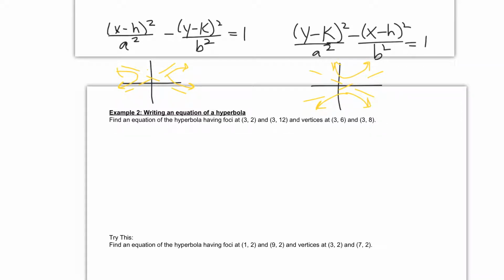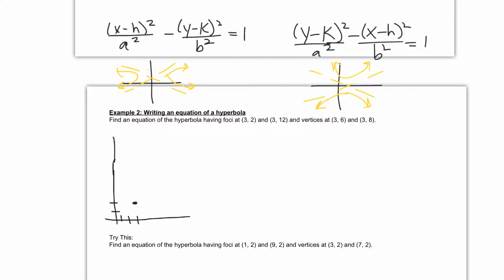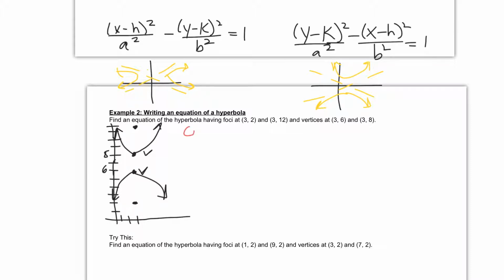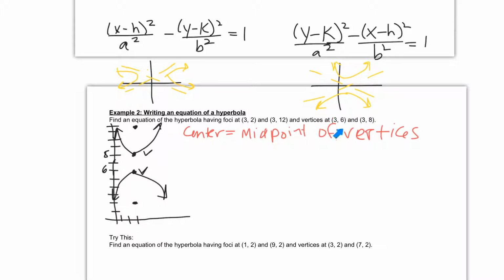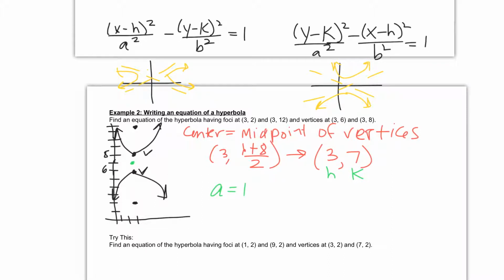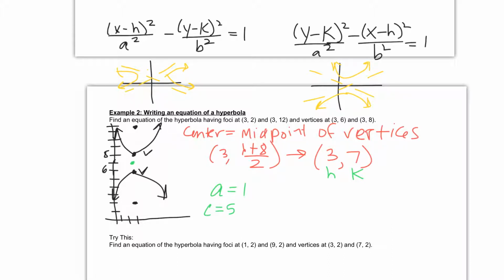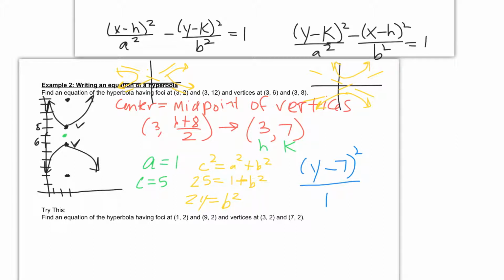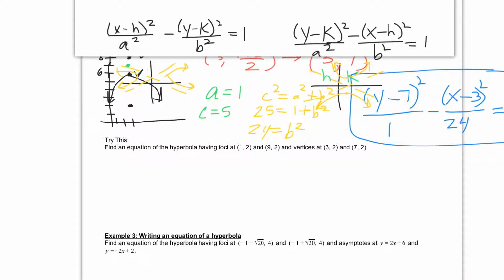Notes7.3 day 2 ex. 2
Equations of hyperbolas